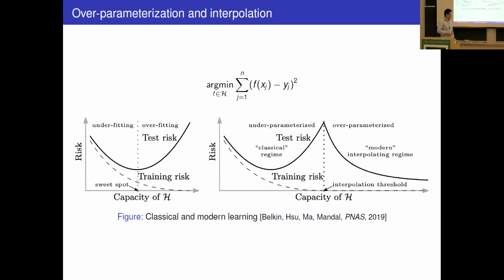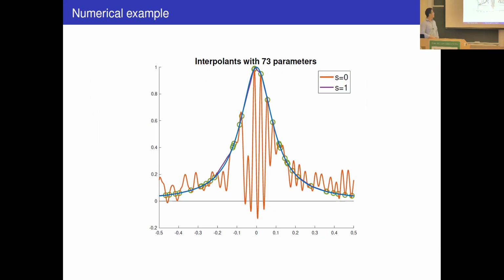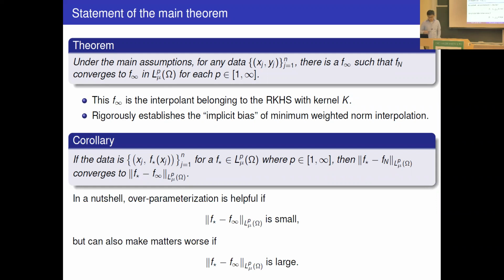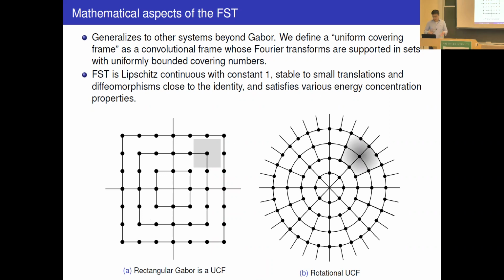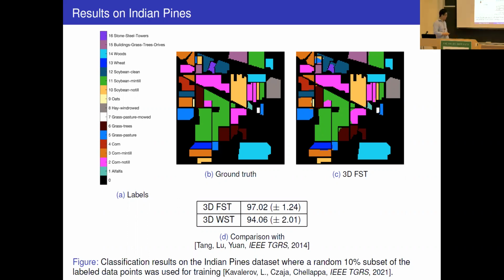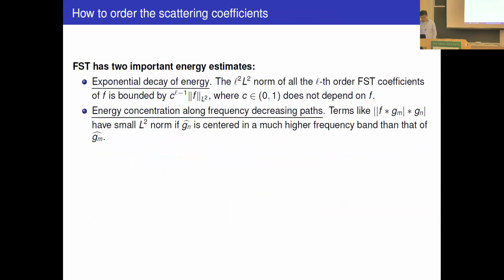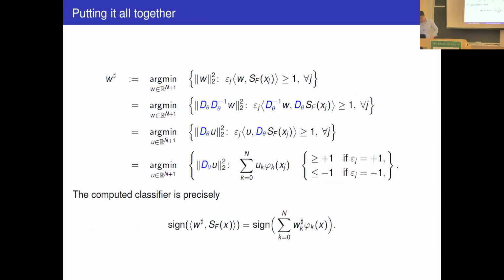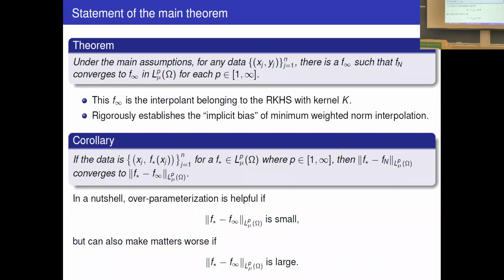Minimum weighted norm interpolation and Fourier scattering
Weilin Li, Courant Institute